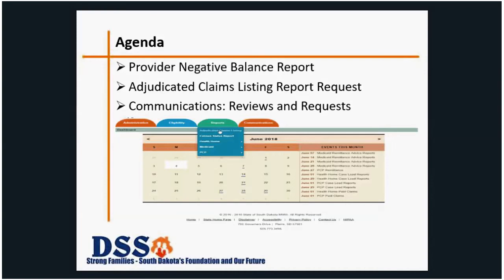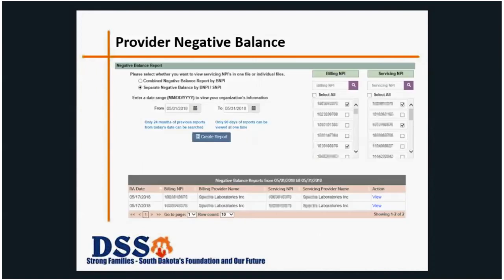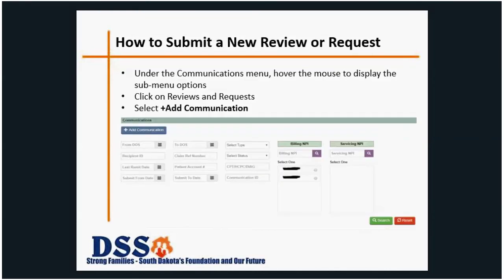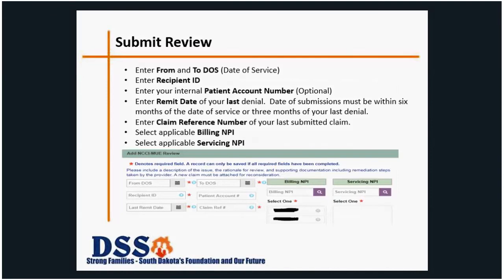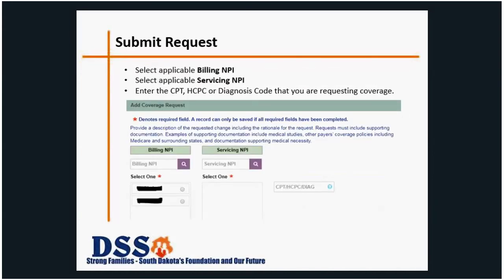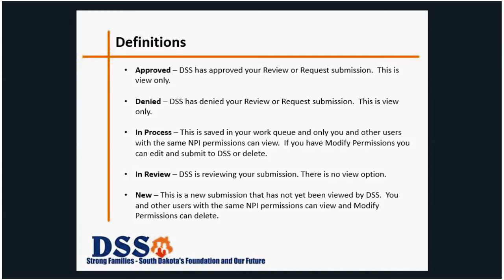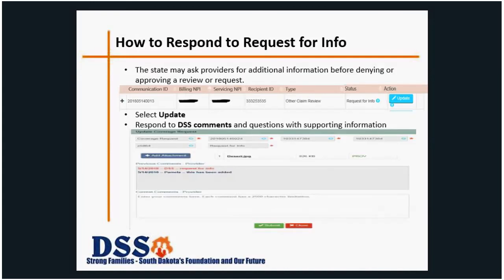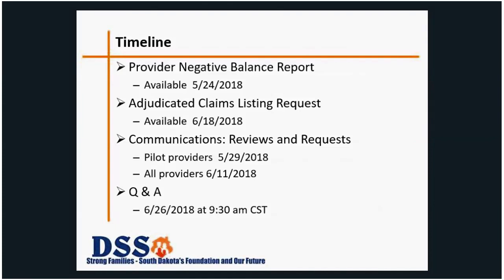New Portal Functionality June 2018